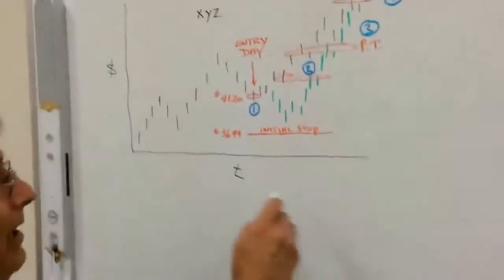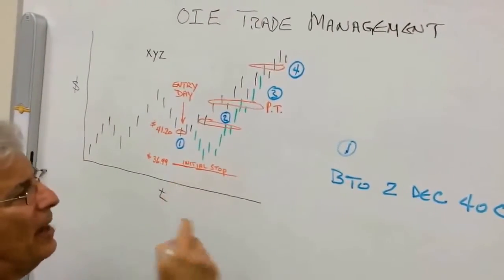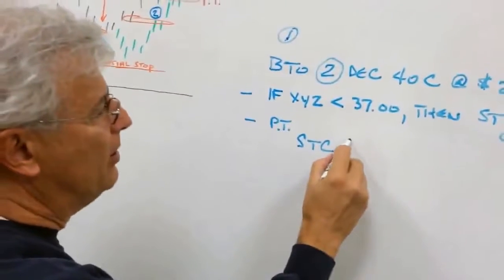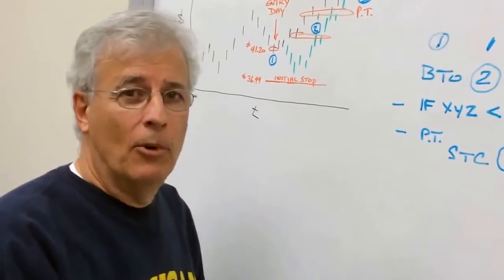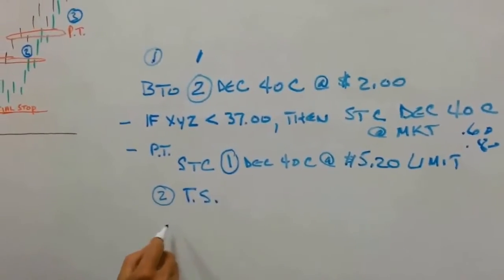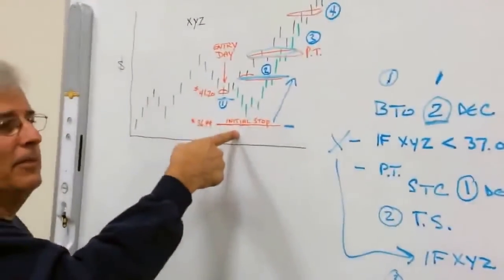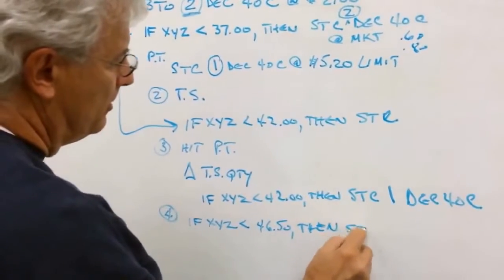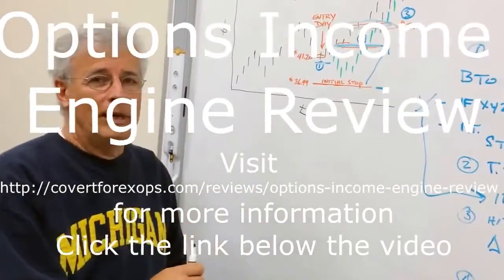Options Income Engine Overview: Is It For Real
Options Income Engine Options Trading Education Recommendations That Will Save You A Bundle

There is constantly a way that you could make extra cash, and a good way that one could make a lot of cash over an allocated time period, is through stock market options trading. Have a look via this article and also the suggestions current, if you want to understand the best way to find success, if you are considering stocks and shares.

Should you be the property owner of any typical stocks, workout your shareholder voting proper rights. You might be able to elect customers to the table or vote on key modifications like promoting the business. Voting comes about through the email or even in a yearly shareholders' getting together with.

Make it your business to find out what is going on together with your expenditure when you individual stock within an person firm. Read the economic assertions normally, identify the strong points of the competition, and exercise the options to vote, whenever they happen. Know that is around the Table of Company directors and don't be scared to inquire them queries. Behave like the property owner which you monitor and so are the fitness of your expenditure on a regular basis.

Numerous those who are just beginning with stock market purchases purchase common cash. Common cash tend to be low threat purchases because of their diversity. The beauty of common cash is you have a good variety of stocks, and you have a professional that is doing every one of the investigation around the diverse companies within your expenditure collection.

You have to have a fundamental know-how about stocks, prior to delving into stocks and shares. Shares, which can be otherwise known as offers, are sectors of the firm which individuals could purchase. So, whenever you individual a company's stock, you actually individual a sheet of the business. In terms of offers, the two main various sorts: typical offers and desired offers. Regarding purchases, typical offers are definitely the riskiest.

To produce your stock exchange shelling out more efficient, try out a very good stock administration software program. Checking stock prices and styles may be mush much easier when you use your software to generate the important information. Put your very own notes for firm details and assess your computer data frequently. The expense of these software products may be worth your time and money.

Seeking back again at simply how much you recognized prior to reading this article report, sometimes you may feel such as you figured out a few things which can be used, to find success with stocks and shares? If you now know, a minimum of one a lot more issue than you did prior to deciding to look at this report, then that's one step to success. Now, do your greatest to learn up to it is possible to about stocks and shares, to be able to put it on when you begin.

Options Income Engine Review Check out this web link right here for a  Overview

OPTIONS INCOME ENGINE :
00:00:05  Options Income Engine
00:03:08  Best Income Etf 2014
00:06:12  Best Internet Etf
00:09:16  Options Income Engine
00:12:20  Best Income Etf 2014